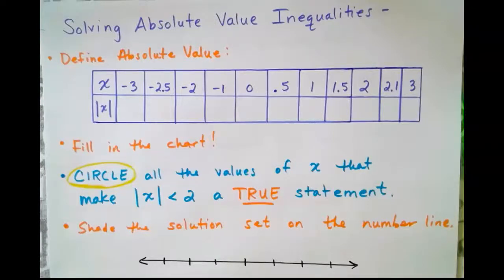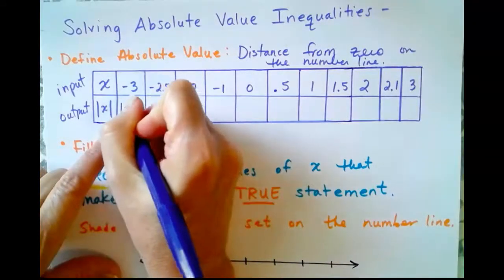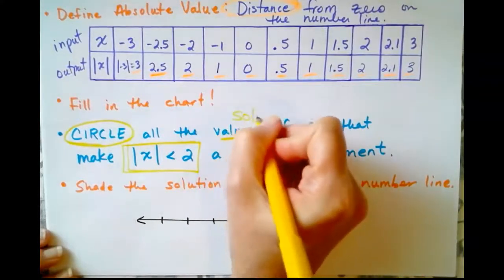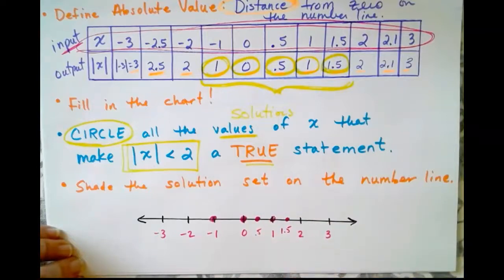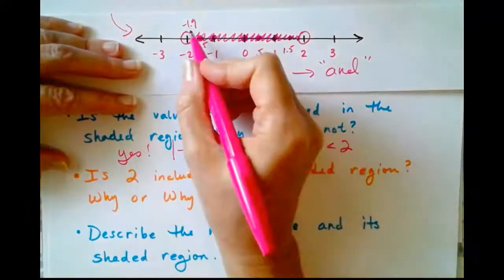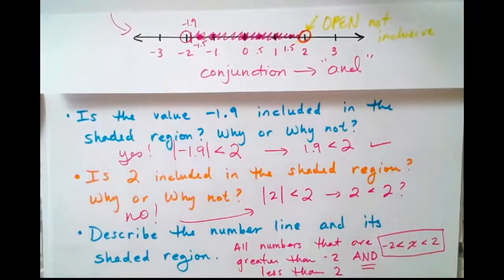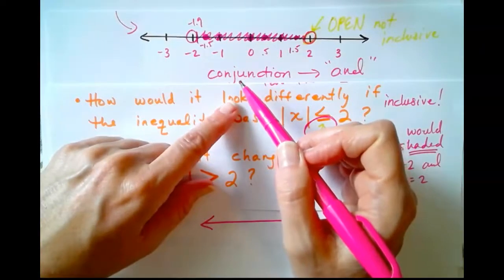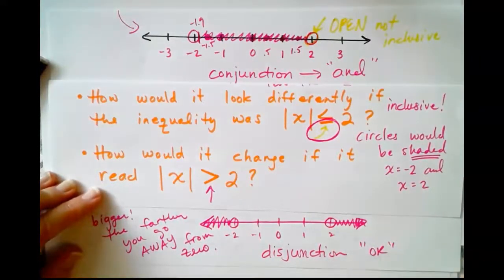ALG 1 - Solving Absolute Value Inequalities